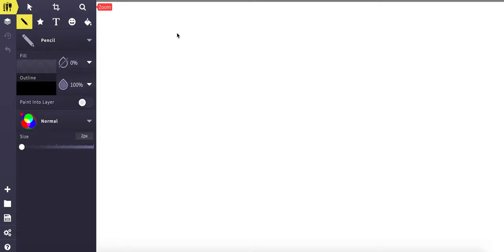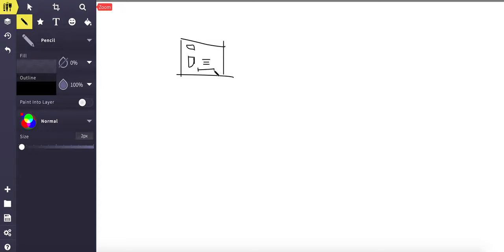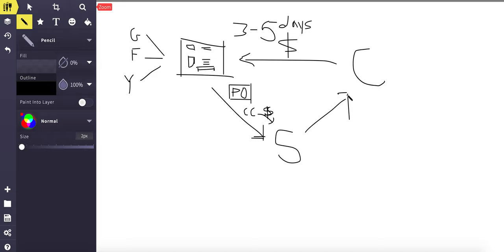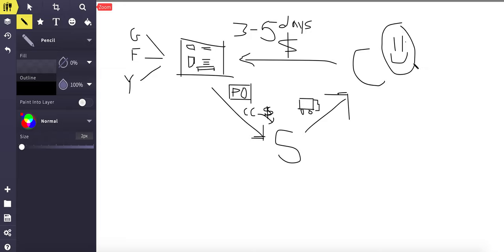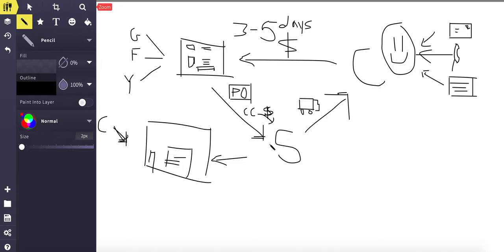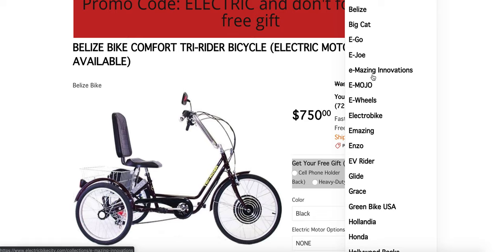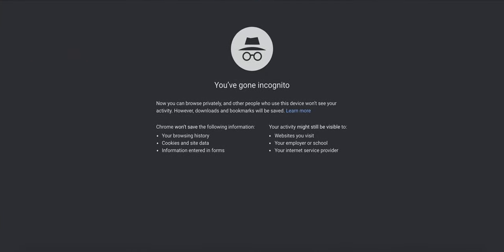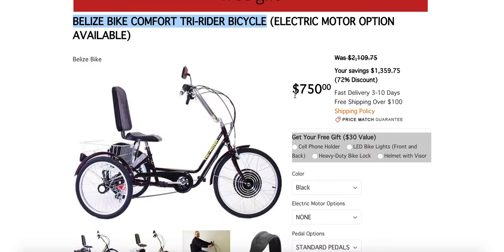What is High-Ticket Dropshipping?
High-ticket dropshipping is a business model where you sell expensive, high-value products online to customers, without holding any inventory. Unlike regular dropshipping, where you sell low-cost items with smaller profit margins, high-ticket dropshipping involves selling premium products that typically have higher profit margins.

The idea behind high-ticket dropshipping is that by selling more expensive items, you can make more money from each sale, even if you sell fewer products overall. For example, instead of selling $10 t-shirts, you might sell $500 watches or $3,000 furniture sets. While the number of sales may be lower, the profit margins are usually higher, which can lead to a more profitable business overall.

In high-ticket dropshipping, you work with suppliers who offer high-value products and handle the fulfillment and shipping of each order. This means that you don't have to hold any inventory or worry about packaging and shipping products to your customers. You simply create an online store, list the products you want to sell, and when someone places an order, you purchase the product from your supplier who then ships it directly to the customer.

To succeed in high-ticket dropshipping, you'll need to find a niche that has high-value products with high profit margins, and that has a demand in the market. You'll also need to create a professional-looking online store and develop a marketing strategy to attract customers to your store.

Overall, high-ticket dropshipping can be a lucrative business model for those who are willing to put in the time and effort to build a successful online store. It's a scalable business model with low upfront costs, making it an attractive option for entrepreneurs who want to start an online business with little or no upfront investment.

If you're interested in learning more about e-commerce, then we have some great resources that we'd like to share with you.

First, we're offering a free niches list and mini-course that can help you find the perfect niche for your e-commerce business. Just head to our website and sign up to get started.

If you're looking for more resources, then check out our resources page, where you'll find a wealth of tools and information to help you succeed in e-commerce.
We also have a blog where we share the latest e-commerce news, tips, and strategies. Be sure to check it out for more valuable insights.

For those interested in dropshipping, we offer a book called Dropshipping Paradise that covers everything you need to know to start and grow a successful dropshipping business.

We also offer a masterclass that covers high-ticket drop shipping and the latest e-commerce trends and best practices. This is a great option if you're looking to stay ahead of the curve and learn from industry experts.

Finally, if you're looking for a done-for-you service that can help you build and grow your e-commerce business, then check out our services page. We offer a range of services to help you with everything from product research to store setup and optimization.

So what are you waiting for? Head to our website now to check out our free niches list, Niche Hacks course, masterclass, resources page, blog, book, and services. We can't wait to help you succeed in e-commerce!